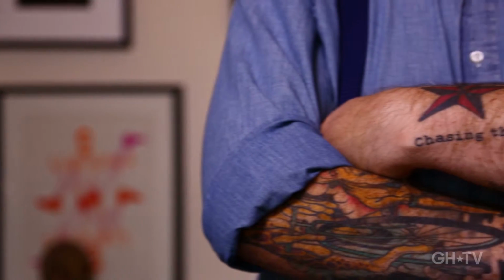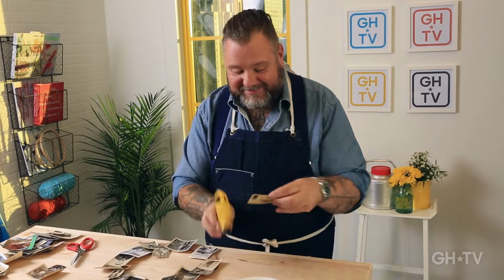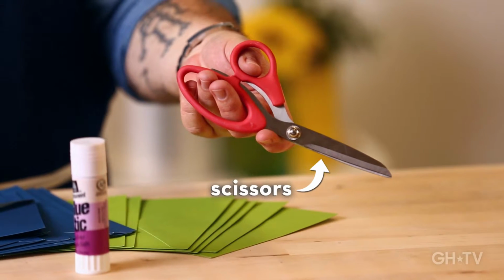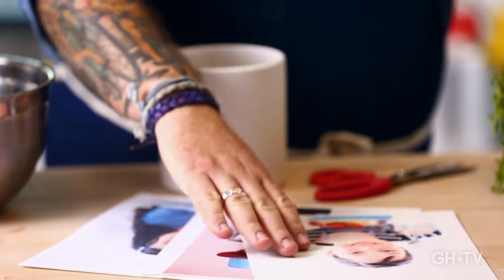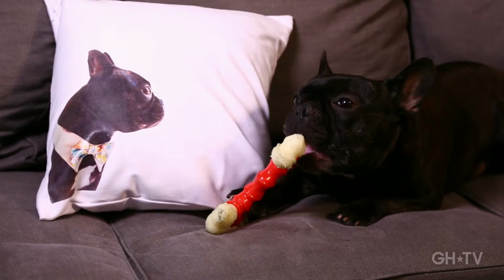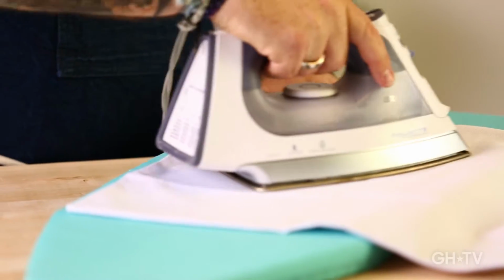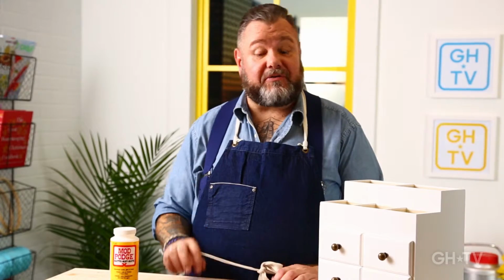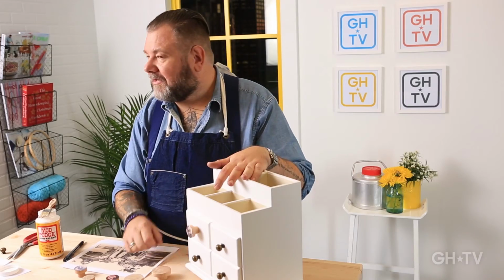Photo Art Master Class, 5 Unique Upcycling Designs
During this 30-minute class, you’ll learn the very best techniques for transforming your old photos into new décor for your home with master crafter Paul Lowe of Sweet Paul Magazine. Start by creating a sentimental photo wreath—the ultimate family treasure! Then, master an easy method for photo-lining envelopes. Make silly flowerpots using the faces from your old photos. Next learn the tricks to turning dollar-store pillowcases into beautiful custom throw pillows. Finally, swap out tired hardware on an old piece of furniture with new knobs personalized with your images.